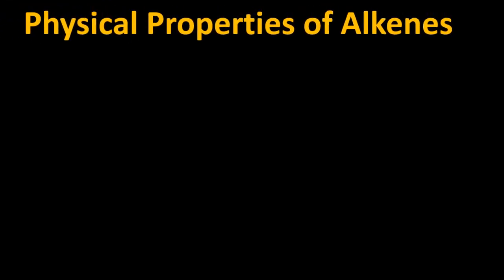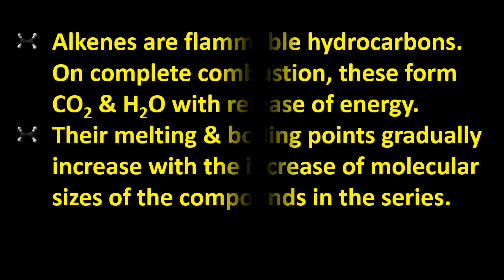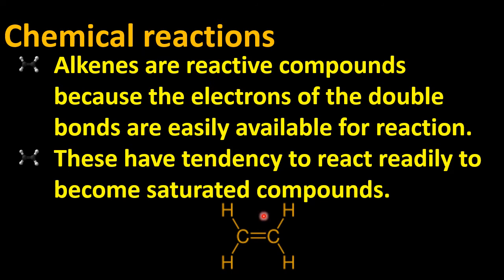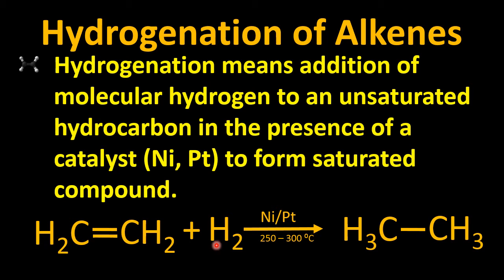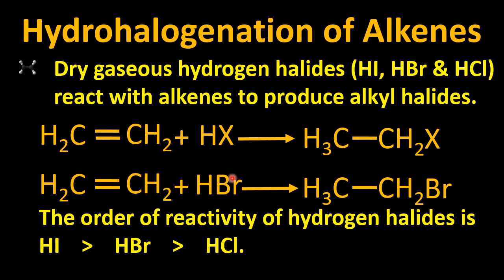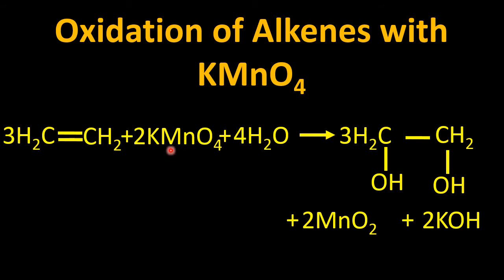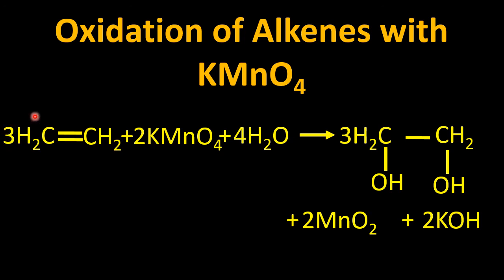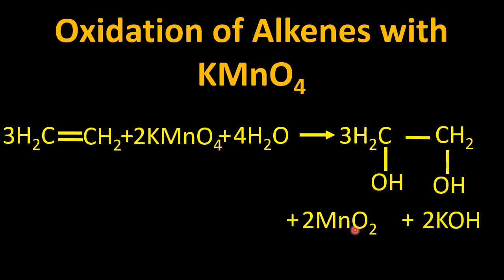Physical & Chemical Properties of Alkenes | Halogenation & Oxidation| Chapter 12 | Science Tree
Physical & Chemical Properties of Alkenes |Halogenation & Oxidation| Chapter 12 Hydrocarbons | Science Tree

This video covers Physical & Chemical properties of Alkenes 10th Class Chapter 12 (Hydrocarbons). The topic is divided into two parts. In first part you will learn about Physical properties of Alkenes and in second part you will learn about Chemical properties / reactions of Alkenes.

1. Physical & chemical properties of Alkenes
2. Physical Properties of Alkenes
3. Chemical Properties of Alkenes
4. Flammable Hydrocarbons
5. Addition Reactions
6. Hydrogenation of Alkenes
7. Halogenation of Alkenes
8. Hydrohalogenation of Alkenes
9. Oxidation of Alkenes